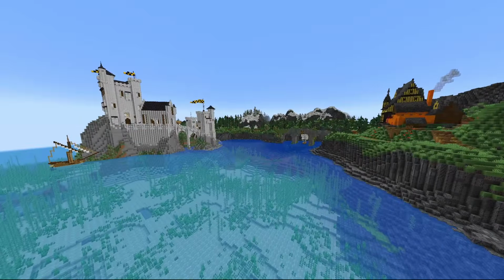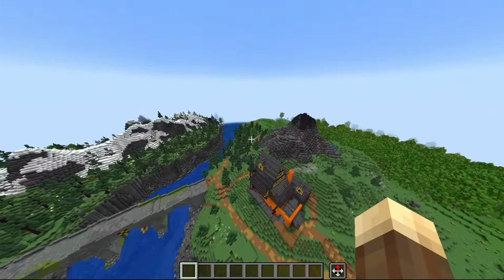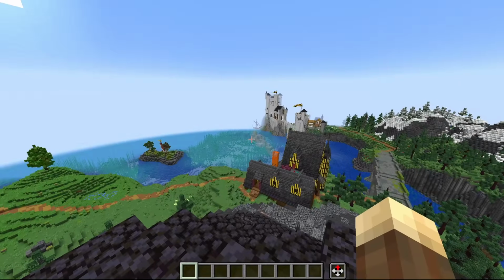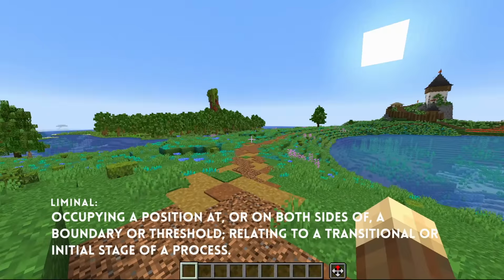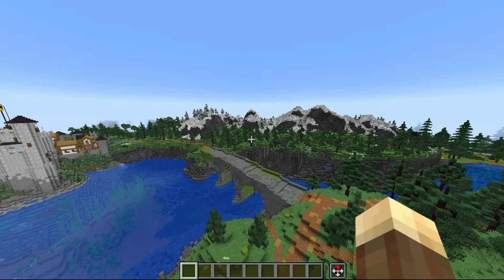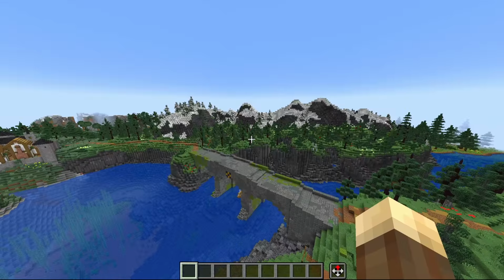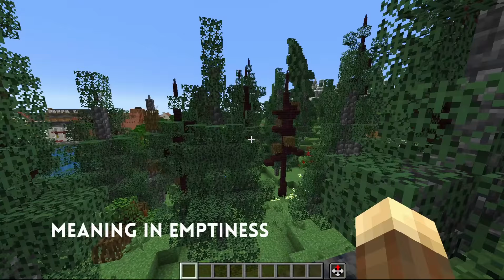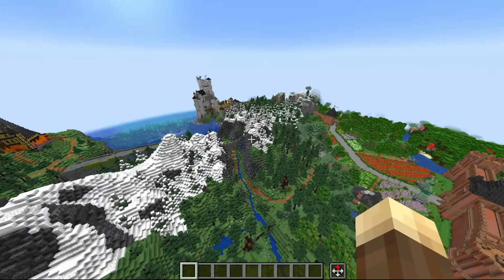Worldbuilding Emptiness Through Terraforming (Minecraft)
Today let’s talk about how terraforming empty space between your Minecraft builds can make your worldbuilding come alive!

Infinite Amethyst by Lena Raine
A Familiar Room by Aaron Cherof
Watcher by Aaron Cherof